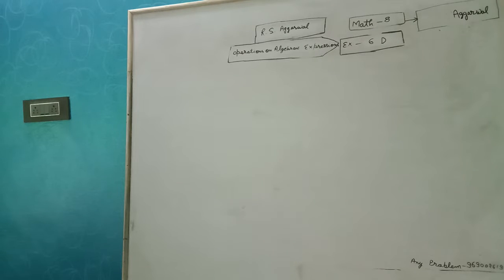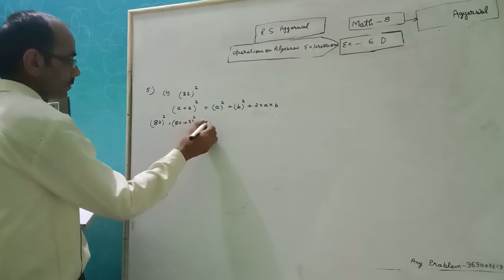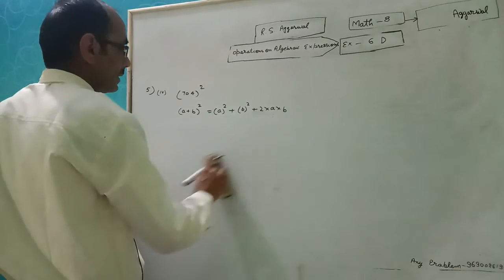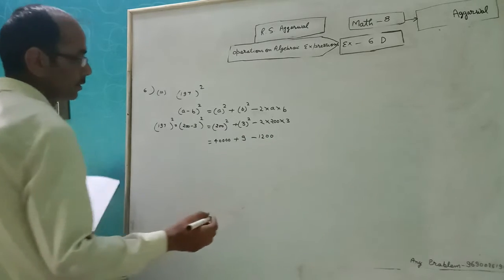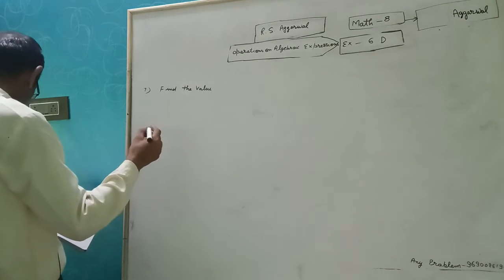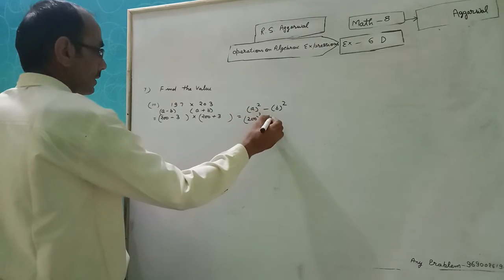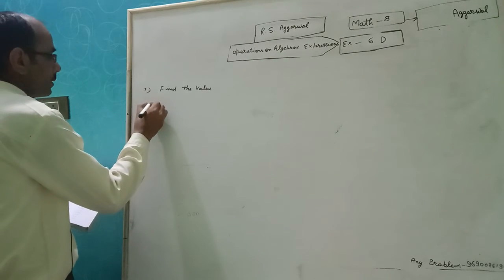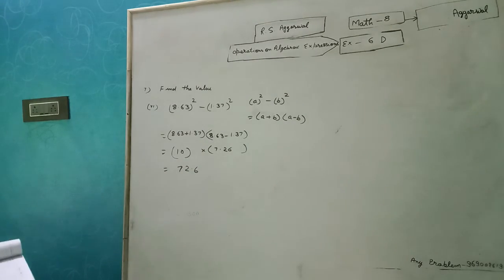Class 8 R S Agarwal math exercise (Chapter) 6D Operation on Elgebric expression chapter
Class 8 R S Agarwal math Exercise (chapter) =6 D

Chapter Name= Elgebric Expression